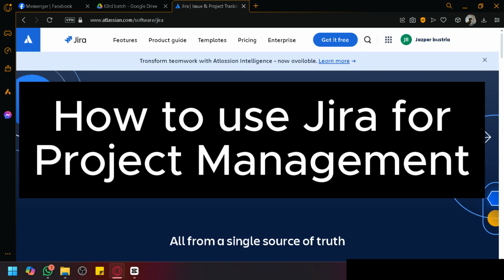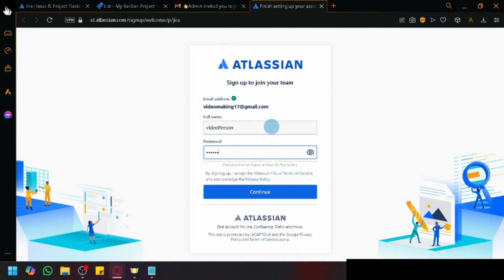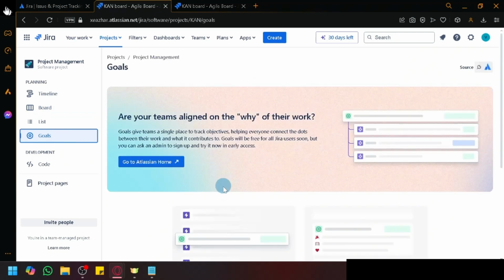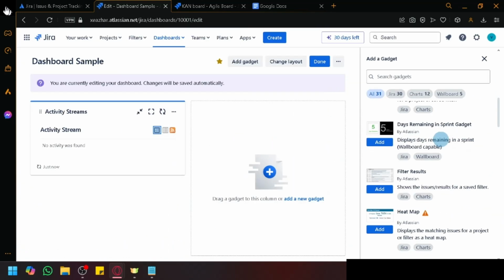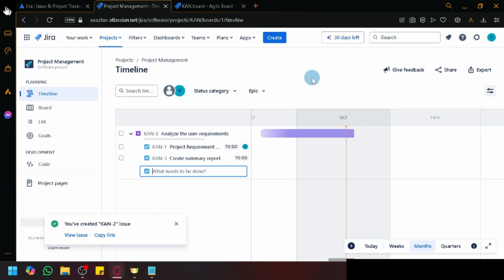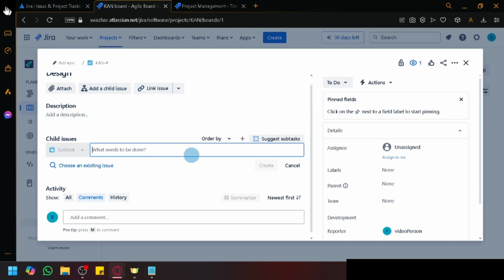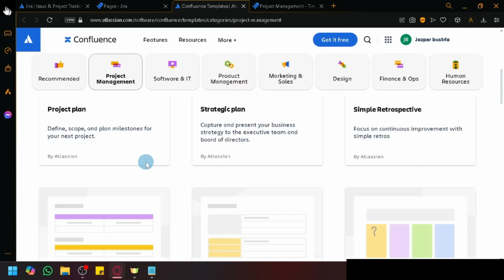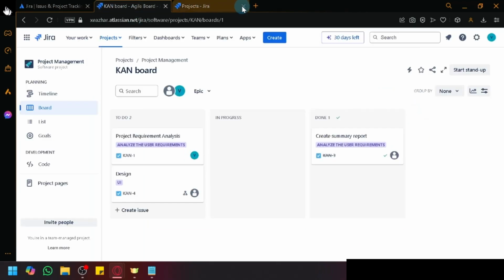How To Use Jira For Project Management: FULL Beginner Tutorial 2025 (SIMPLE & Easy Guide!)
Unlock the full potential of Jira for project management in this complete beginner tutorial for 2025! Whether you're new to project management tools or looking to enhance your skills, this video guides you through the essential steps to get started with Jira. Learn how to create and manage projects, set up tasks and sprints, and track progress effectively. We'll walk you through key features, best practices, and time-saving tips to help you organize your workflow and boost productivity. By the end of this tutorial, you'll be equipped to use Jira confidently for any project, big or small. Start mastering Jira today and take your project management skills to the next level!